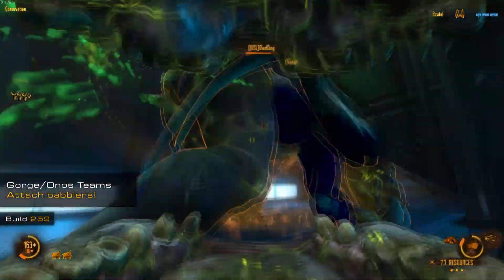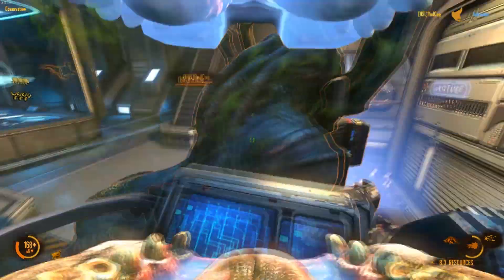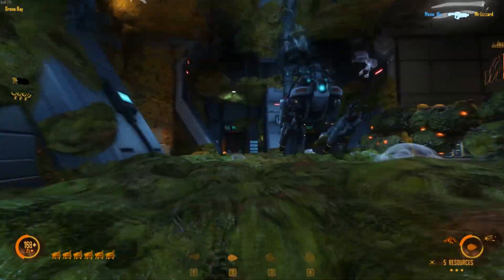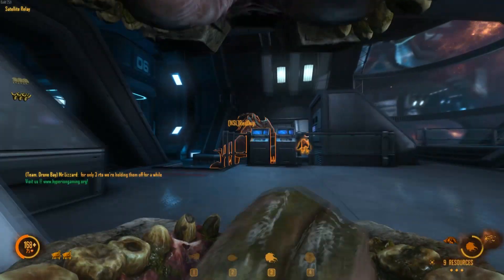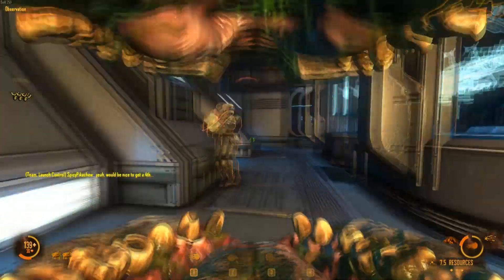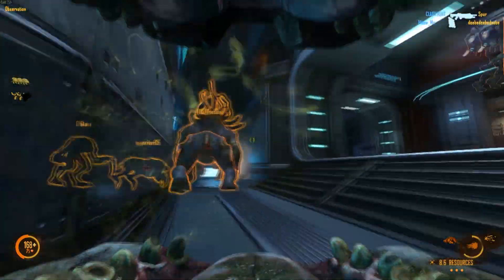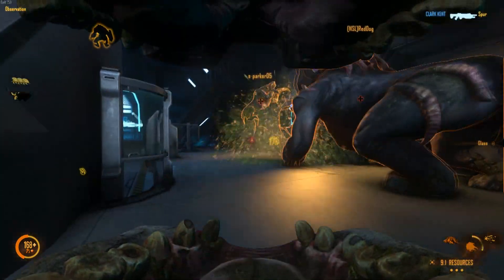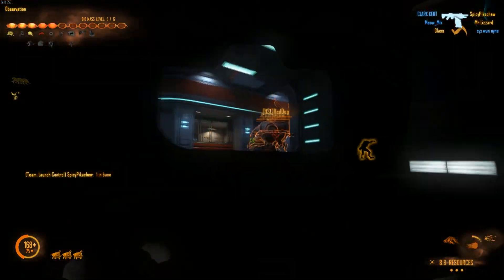NS2HD[723] - Babble up, chaps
Want slick looking Shadow babblers like the ones I am using in this video?